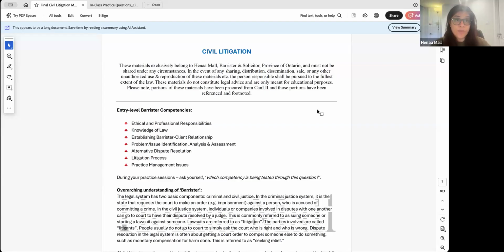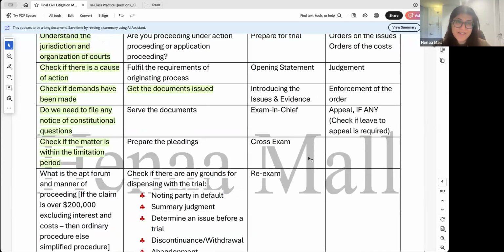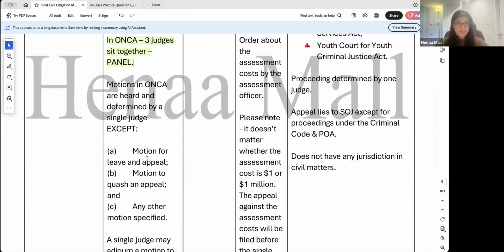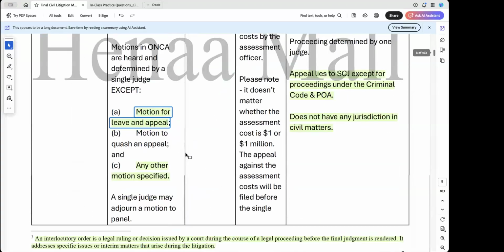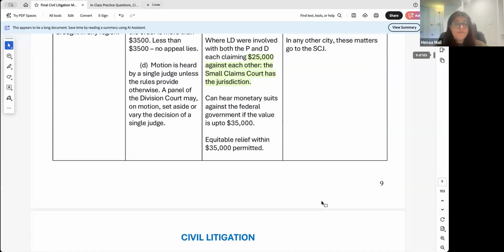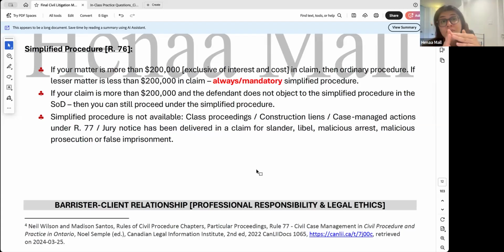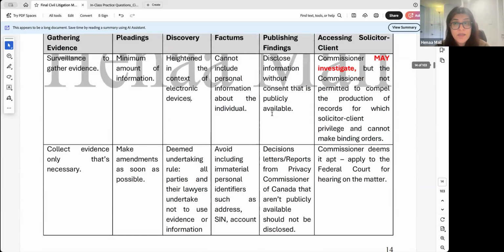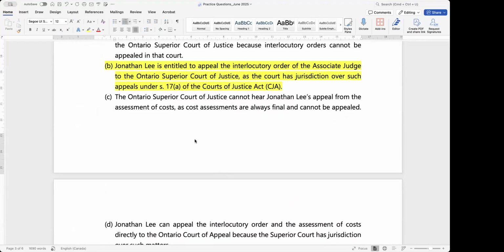Barrister’s Civil Procedure